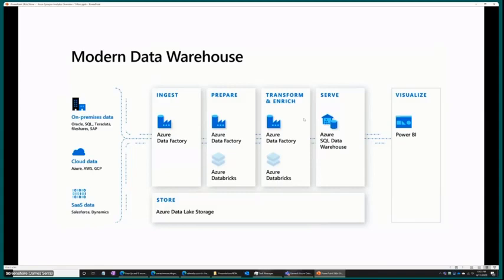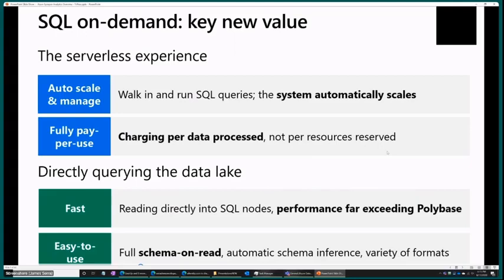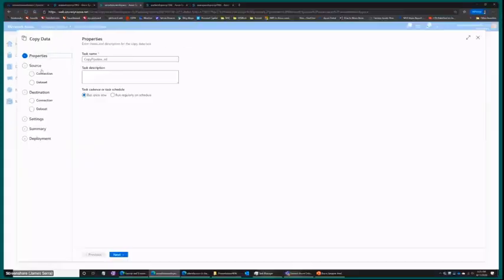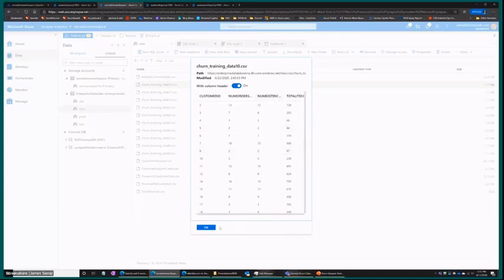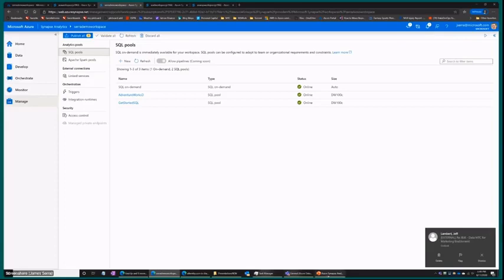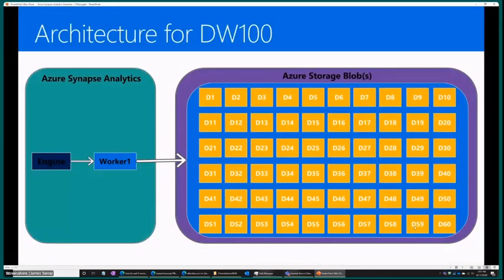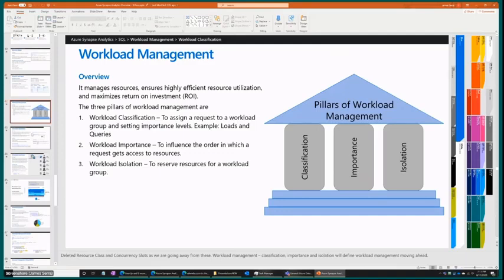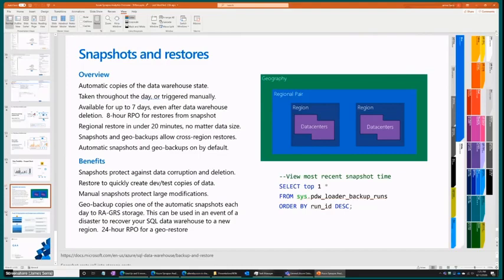Azure Synapse Analytics: A Data Lakehouse - James Serra - Triangle SQL Server UG - Aug 2020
Azure Synapse Analytics is Azure SQL Data Warehouse evolved: a limitless analytics service, that brings together enterprise data warehousing and Big Data analytics into a single service. It gives you the freedom to query data on your terms, using either serverless on-demand or provisioned resources, at scale. Azure Synapse brings these two worlds together with a unified experience to ingest, prepare, manage, and serve data for immediate business intelligence and machine learning needs. It blends the data lake and the data warehouse to create the “data lakehouse”. This is a huge deck with lots of screenshots so you can see exactly how it works.